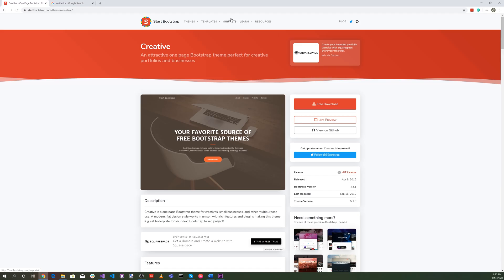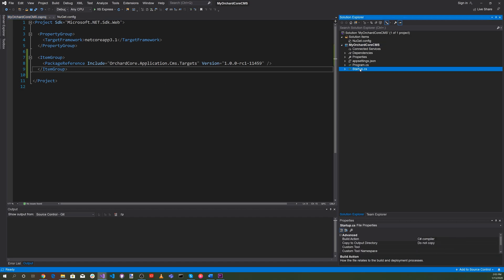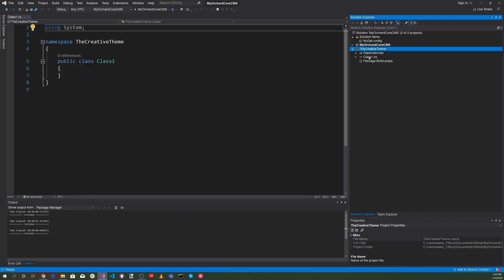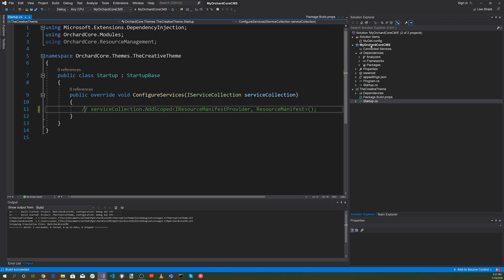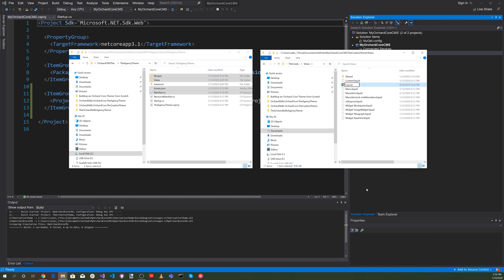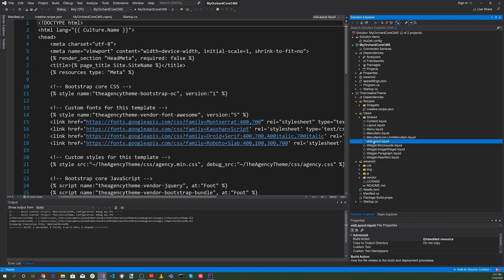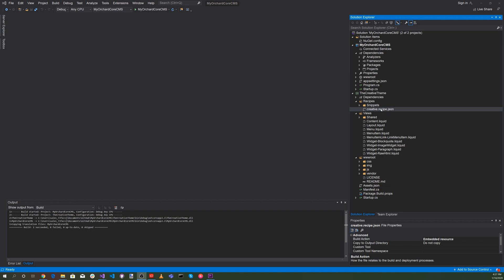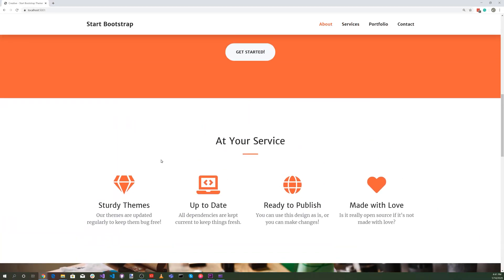Building an Orchard Core Theme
Building an Orchard Core Theme.  In this video, we will be using the Creative Theme which is a Start Bootstrap Template to create a custom Orchard Core Theme. This theme can we found on the website StartBootstrap.com.